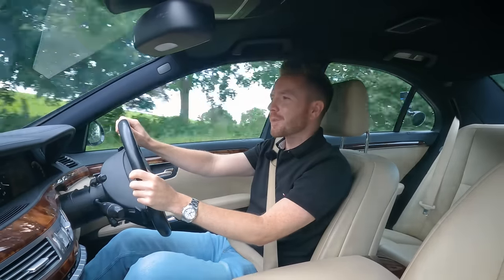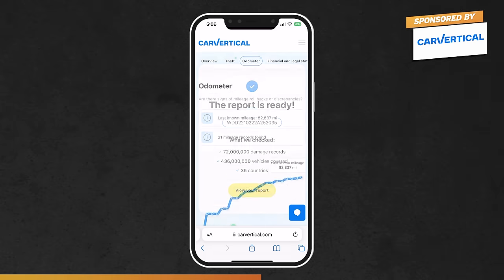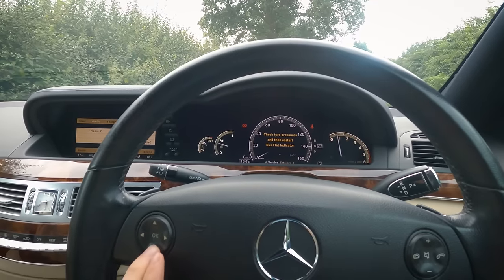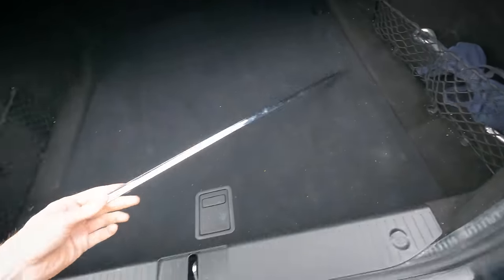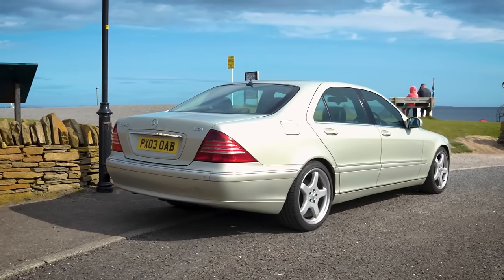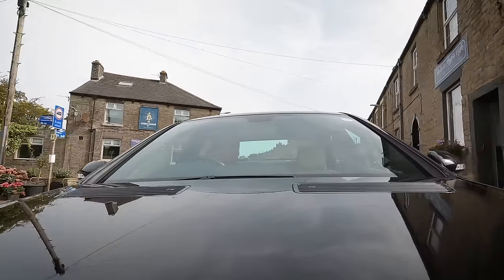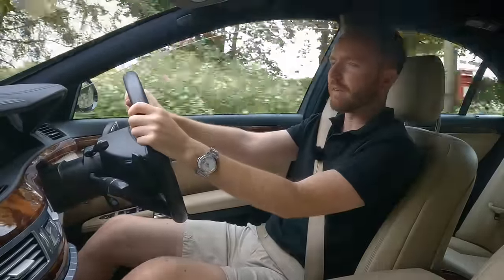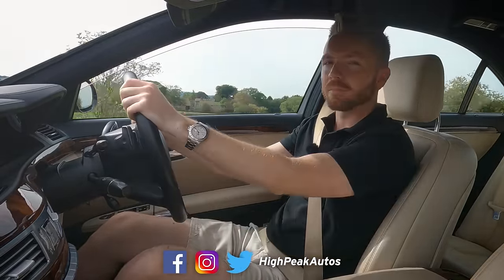I BOUGHT A CHEAP LOW MILEAGE MERCEDES S-CLASS FOR £4,250!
Today, I've bought a 2009 Mercedes S-Class for just £4,250, let's see what it's like.